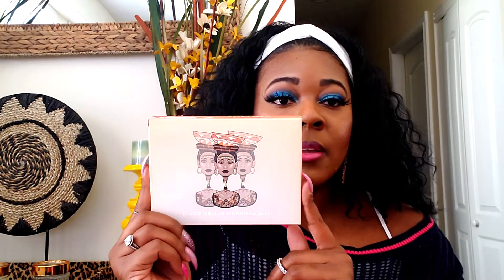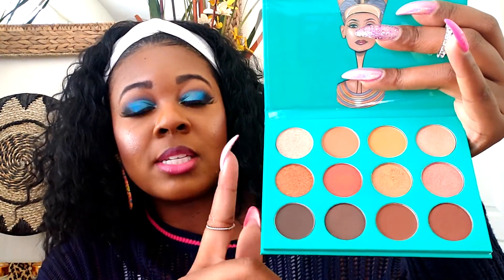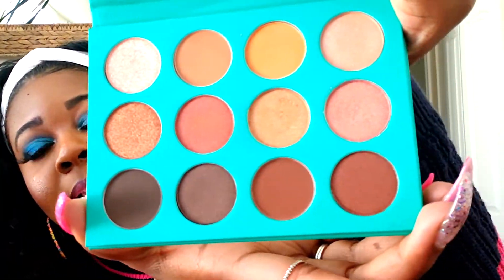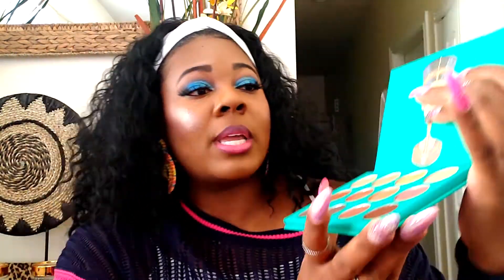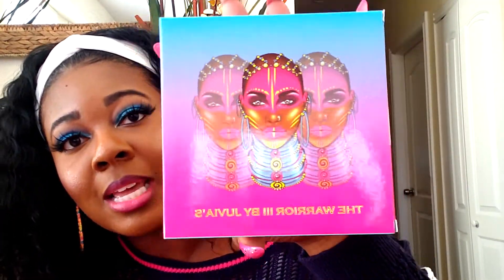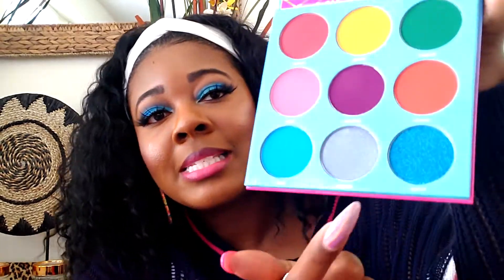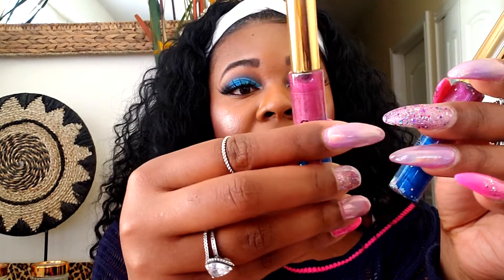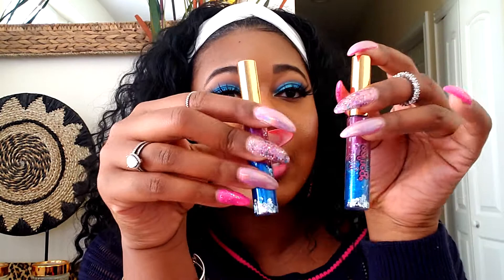Beauty Haul ft. Juvia's Place, The Boujee Way & Victoria's Secret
Hey Lovelies,

I recently expanded my Juvia’s Place collection and picked up a bunch of eyeshadow palettes and a blush palette.  I also bought backups of my new favorite Victoria’s Secret lotion, and I decided to try a small makeup brand for the first time: The Boujee Way.

Strawberry Lemonade: Sold Out

Victoria’s Secret:

Oat Lotion: Sold Out

-Personal Instagram: @mookiedu
-Business Instagram: @urbanlychic

Video Editing Software: iMovie; Computer: MacBook Air

XOXO
~Mo💜💚

More About Mo:

After many years of enjoying content from my favorite YouTubers, I decided to launch my own channel. I have benefited immensely from so many creators. I feel obligated to share some of my experience with others, who may be able to use it as encouragement to pursue their own dreams.

My videos will primarily focus on entrepreneurship, fashion and beauty.  During the day, I work as a Regulator and I am an attorney.  Outside of my job, I own and operate an online trendy clothing and accessories store: Urbanly Chic